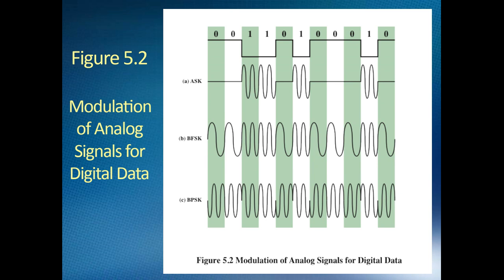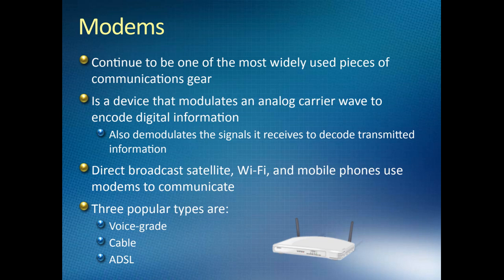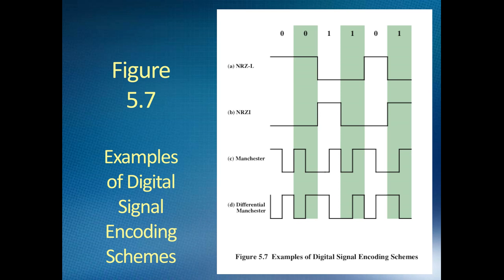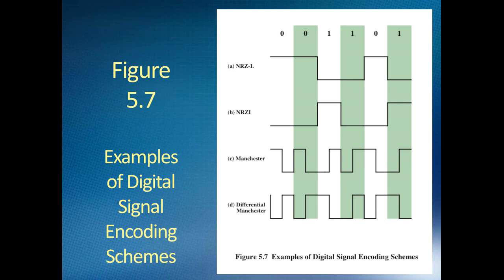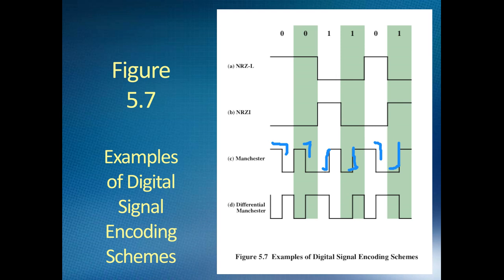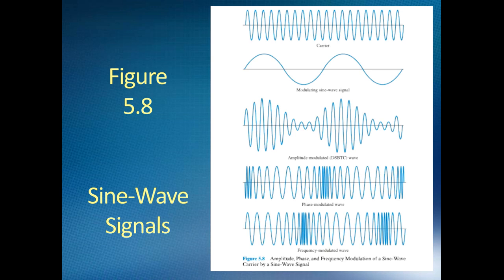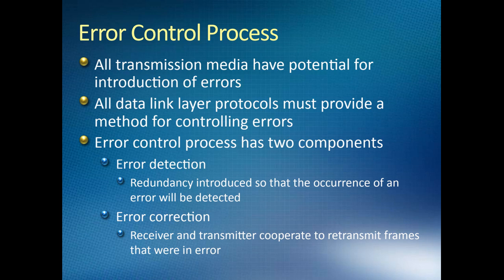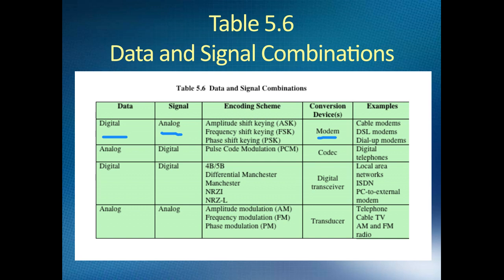csf4203 Week2 CH5 Data Communication Fundamentals 2